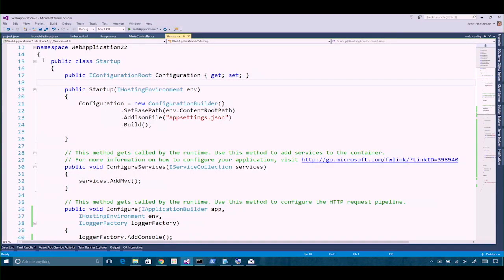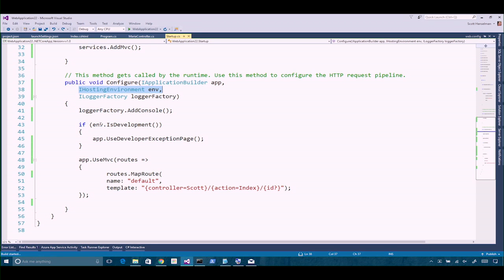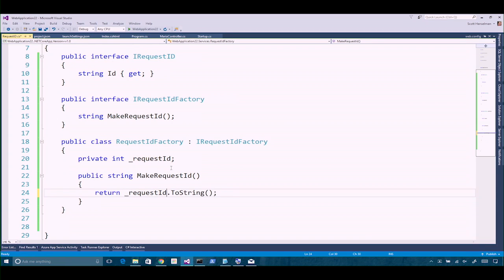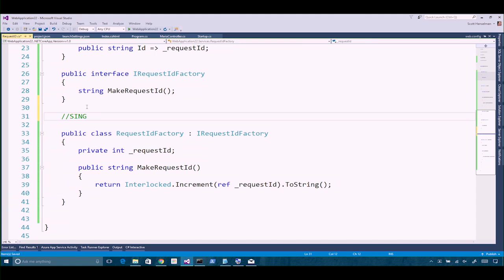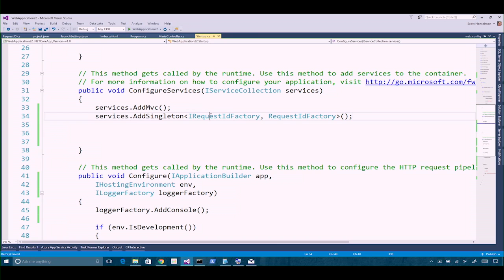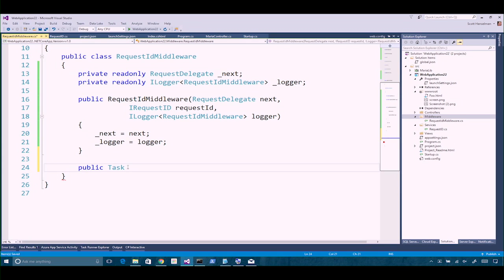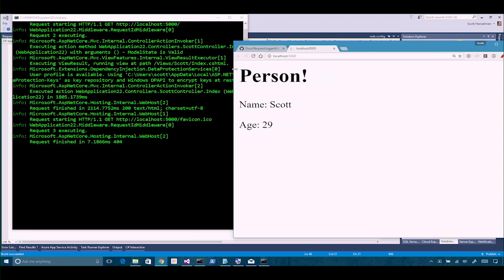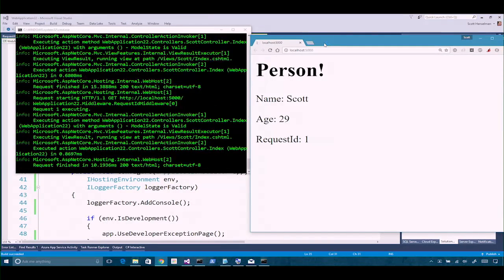Intermediate ASP.NET Core 1.0 - 4 | Dependency Injection [Part -4]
Want a deeper dive into ASP.NET Core 1.0? Build on what you learned in Introduction to ASP.NET Core 1.0, and explore this new technology even further, as Scott Hanselman, Jeff Fritz, and Rowan Miller offer an in-depth, intermediate-level look at ASP.NET Core 1.0.

Get started with Tag Helpers, and then explore authentication with ASP.NET Core 1.0. See how to build custom middleware, find out how to use dependency injection (DI) to register and resolve application services, and learn about APIs in MVC Core. Explore the importance of single-page applications (SPAs) with Angular 2, check out Entity Framework Core and database migrations, look into publishing and deployment, and much more.